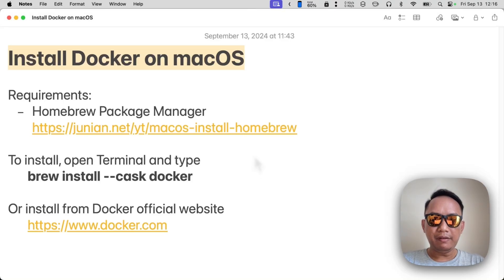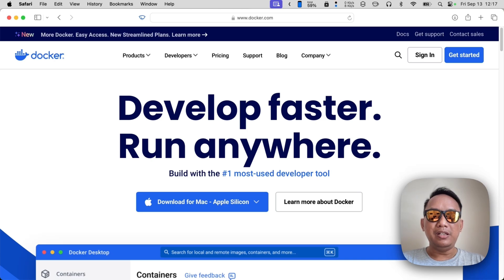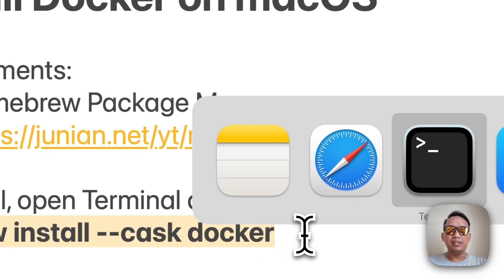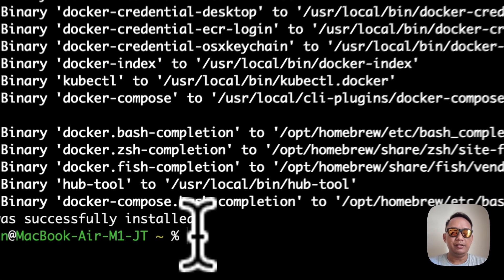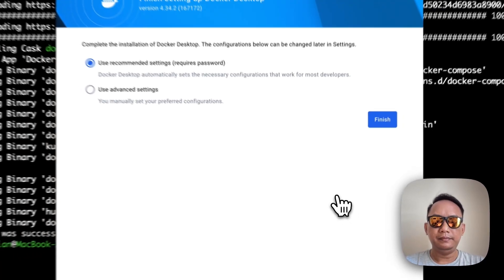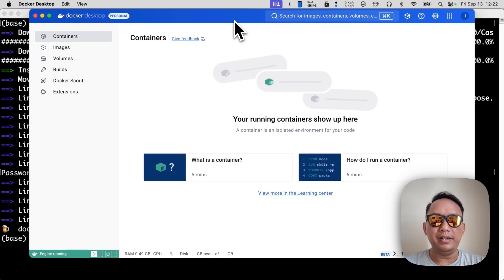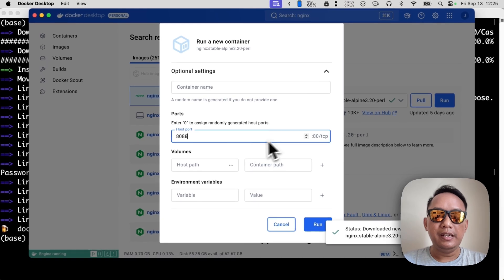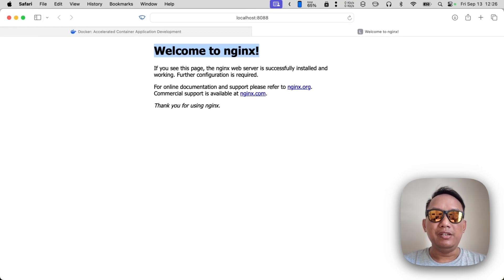How to Install Docker Desktop on macOS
In this video, I'll show you how to install Docker Desktop and verify if it's working.

▶ Chapters

00:00 Intro
00:51 Install with brew
01:33 Open Docker Desktop app and finish setup
02:21 Download and run a nginx container to verify
03:00 Open nginx with default web browser

▶ Gears

🎥 iPhone 15 Pro
💻 MacBook Air M1
🕶️ Goodr Sunglasses